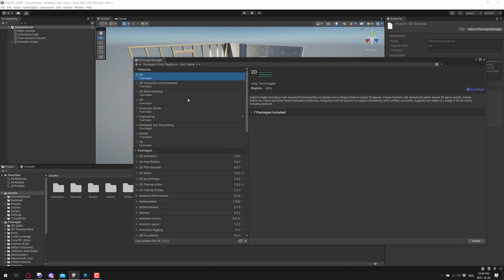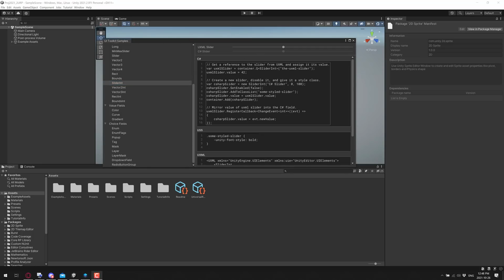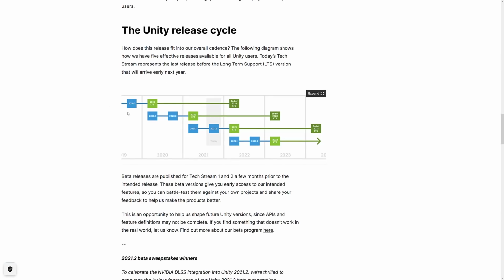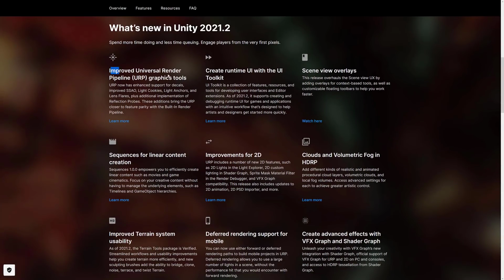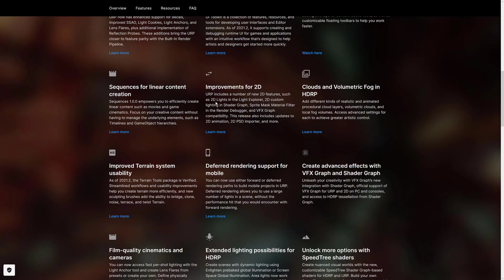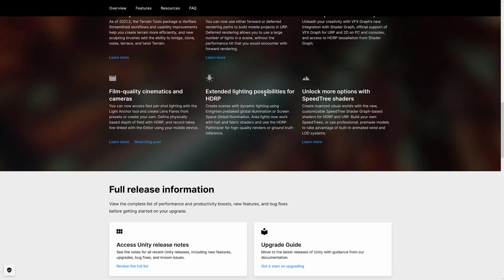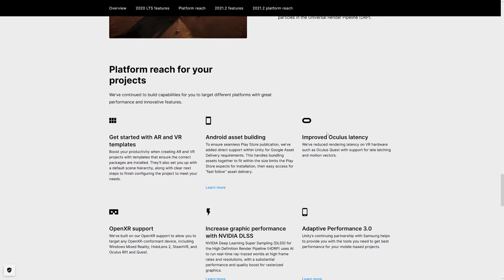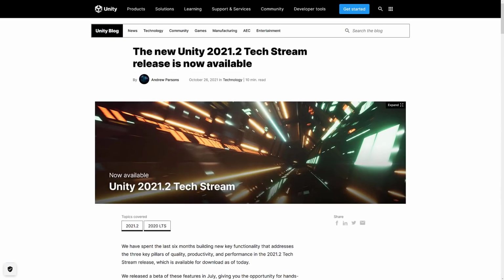Unity 2021.2 Released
Today we have a new Tech Stream release of the Unity Game Engine, Unity 2021.2.  New features such as, um... Features (watch the video, that will make sense), UI Toolkit, URP improvements, C# improvements and more make up this release.